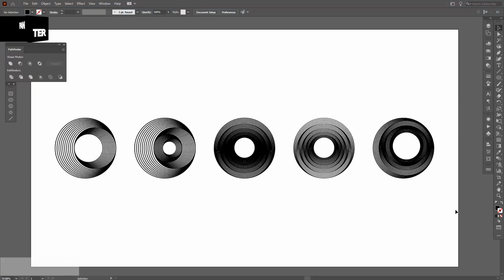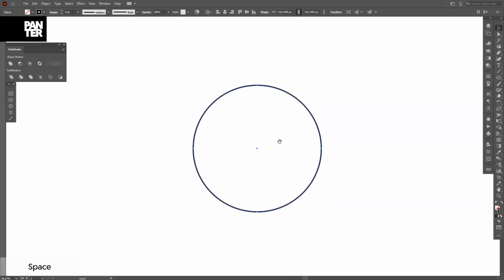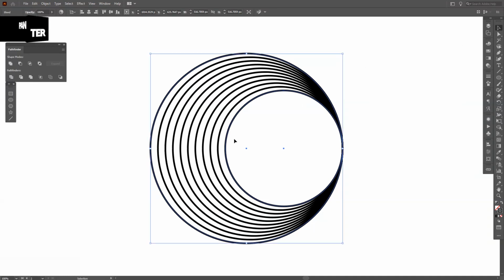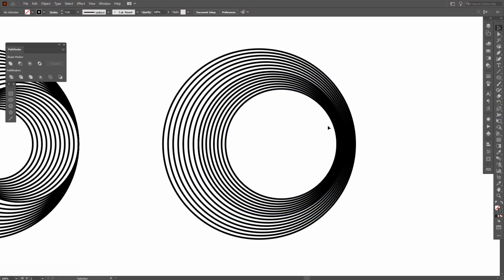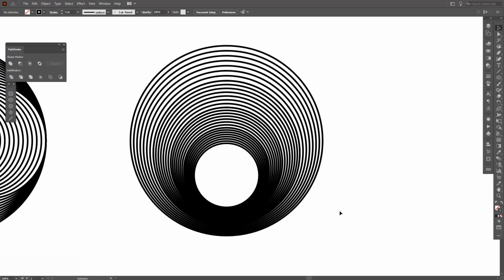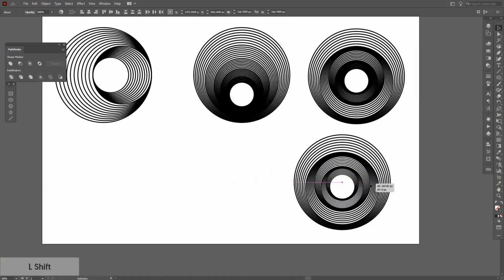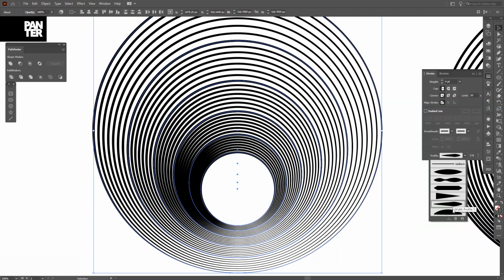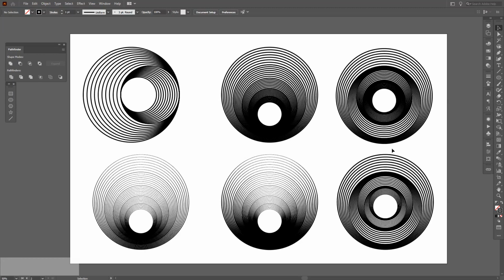How to Design Abstract Circle Using Blend Tool | Adobe Illustrator Tutorial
I'm sure your already familiar with this abstract form, it started to become a pretty popular one on Instagram and I decided to do a little exploration on it and came up with some new concepts beyond this.